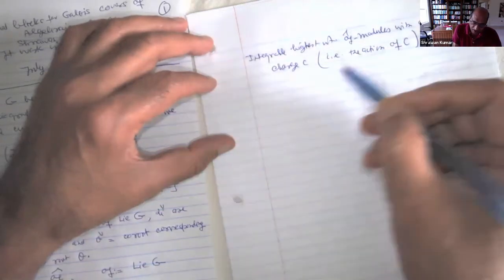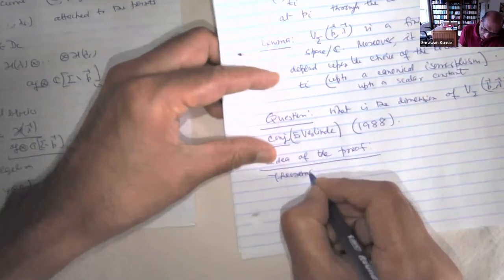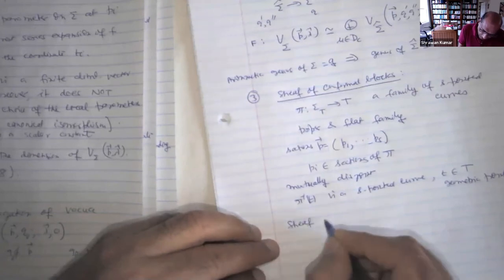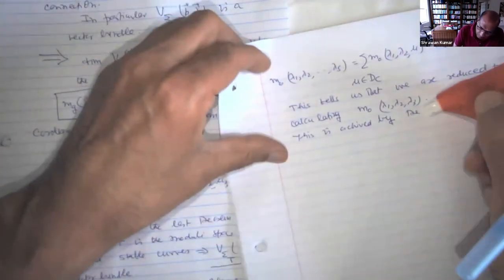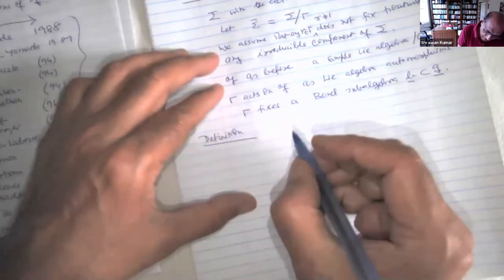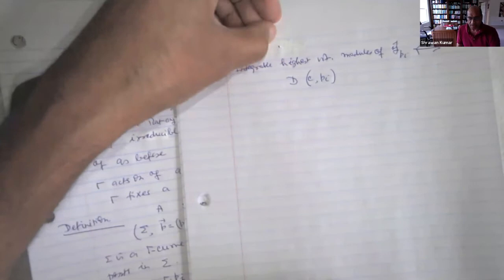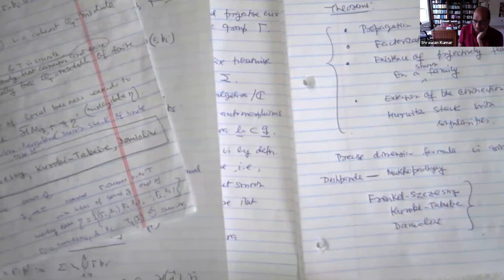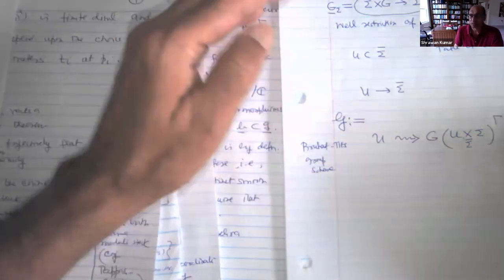Conformal Blocks for Galois Covers of Algebraic Curves by Shrawan Kumar